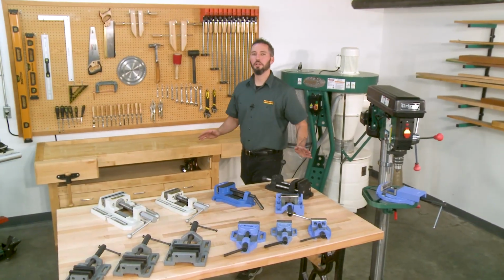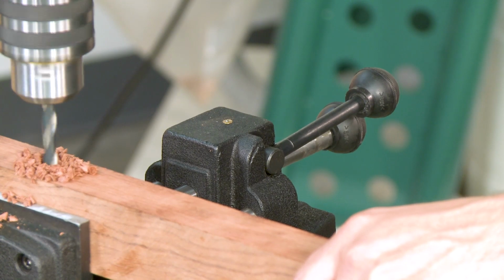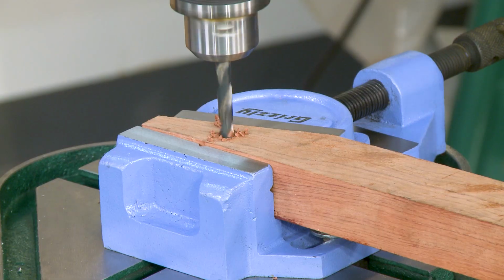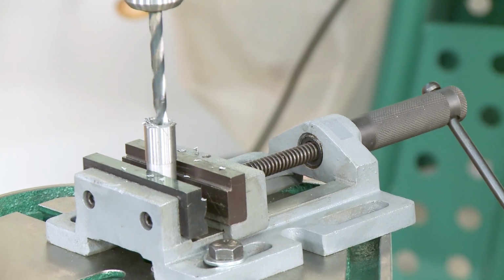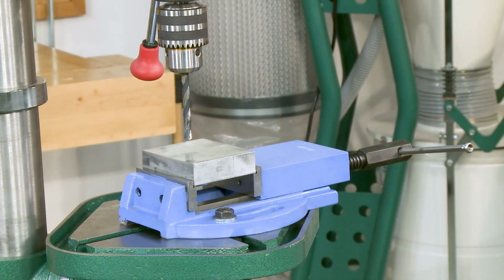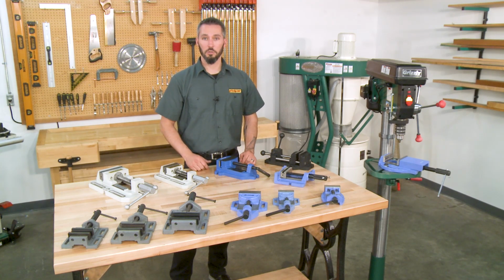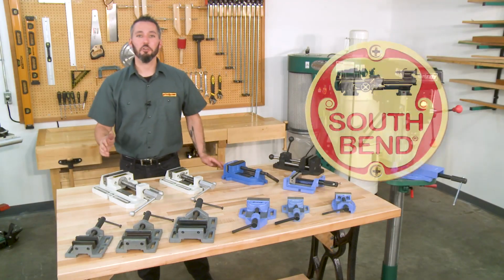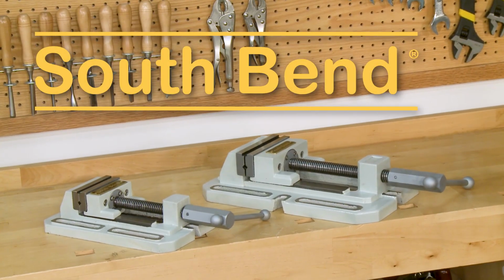Grizzly's Drill Press Vise Lineup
Grizzly Industrial. Quality machines at great prices. Since 1983.